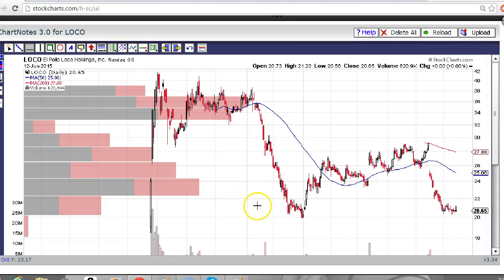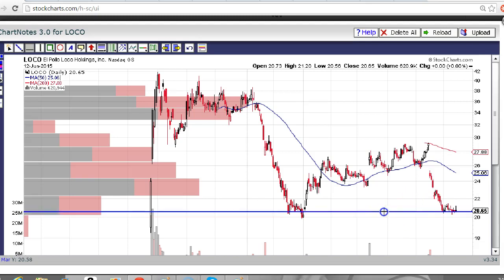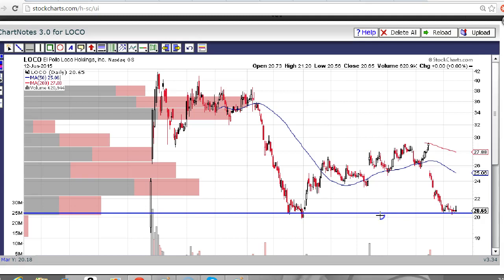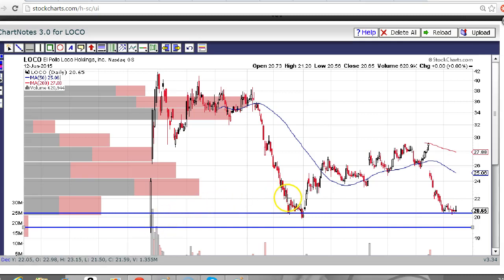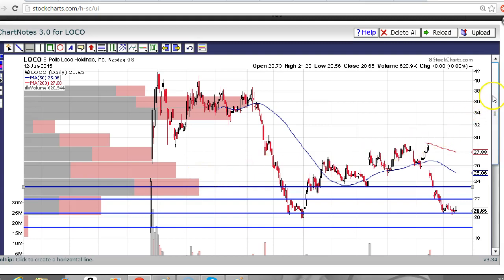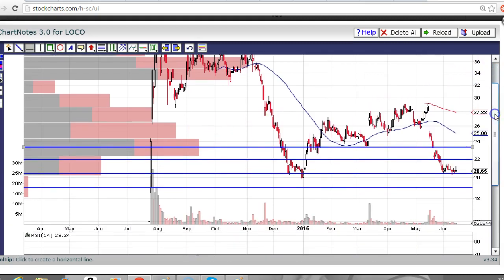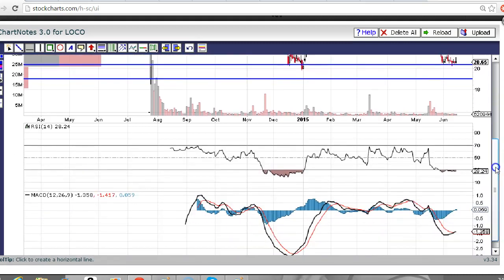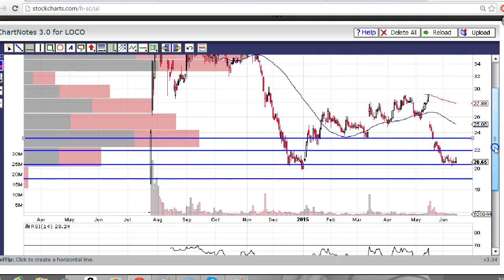LOCO chart technical analysis